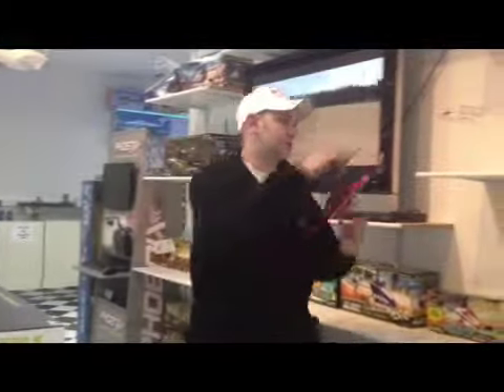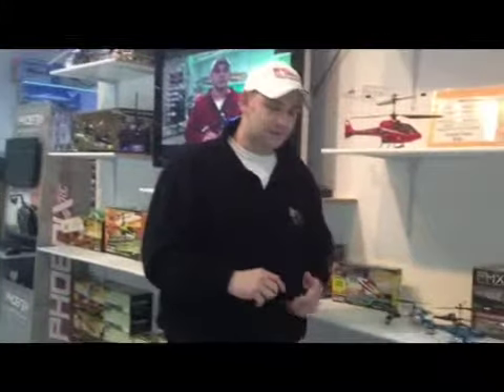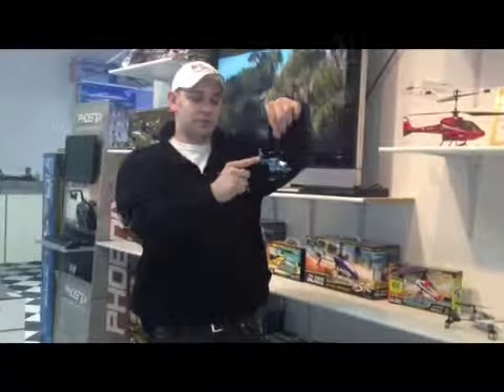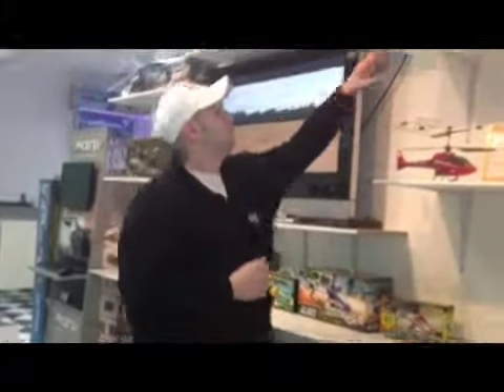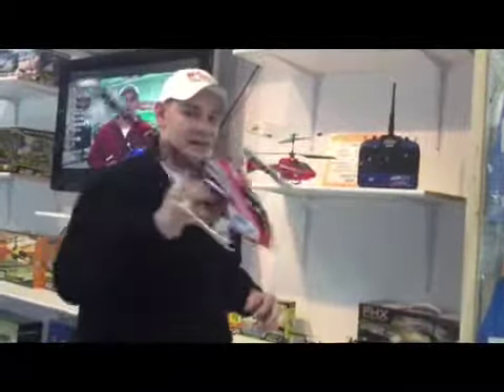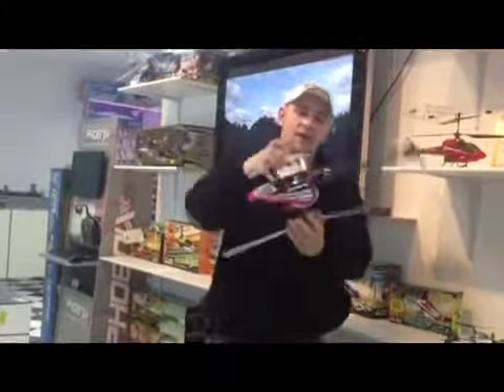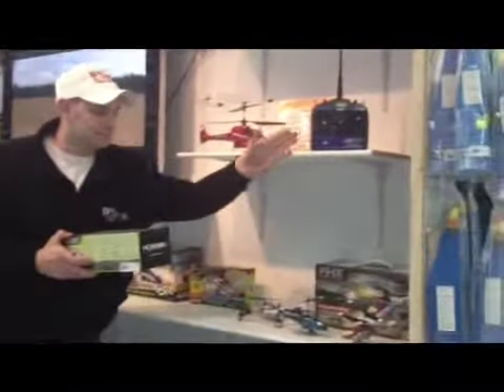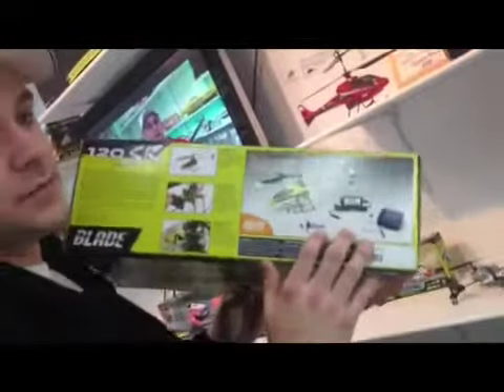Why buy a RC hobby helicopter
Hobby Rc helicopters are better!!! and why??